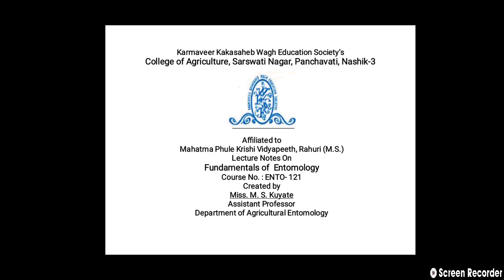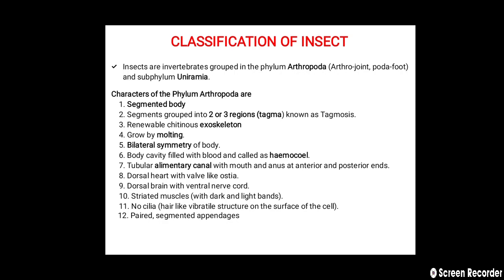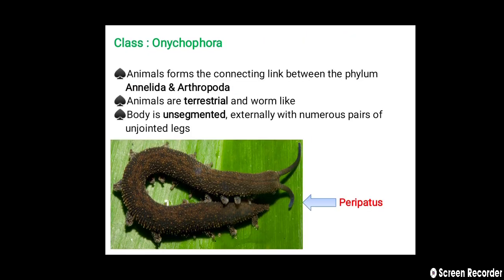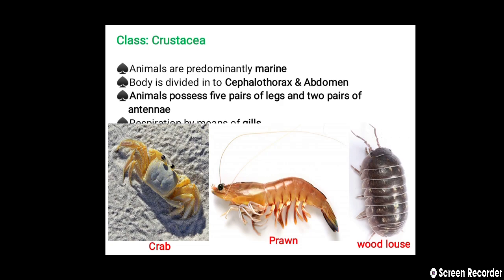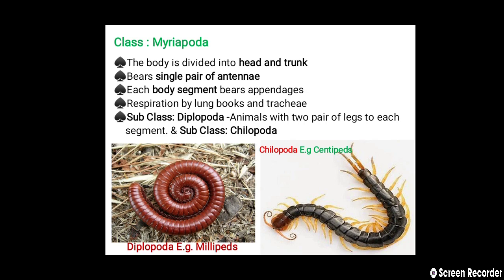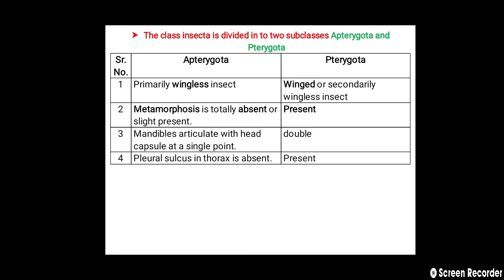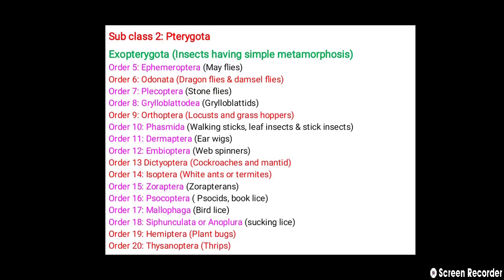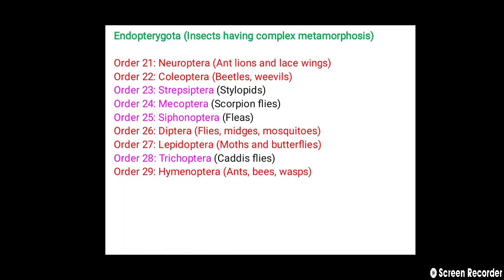ENTO-121 Classification of Insects